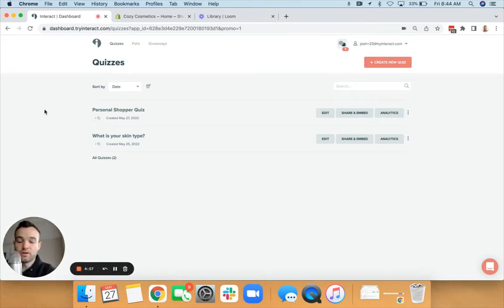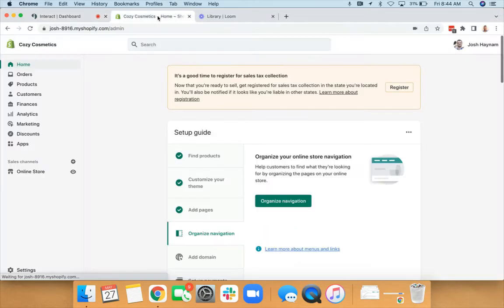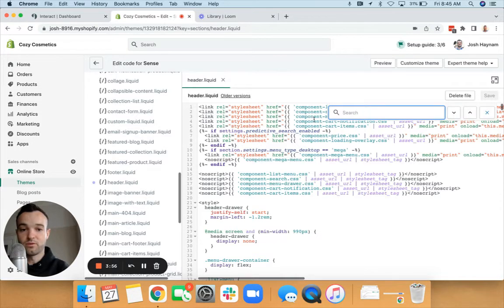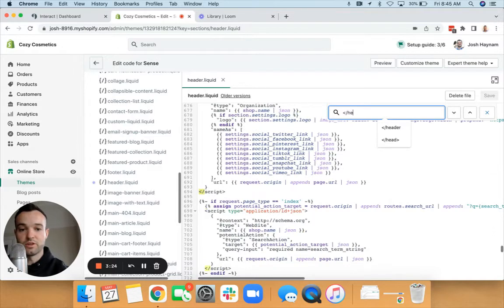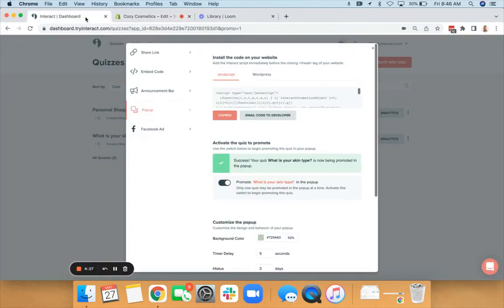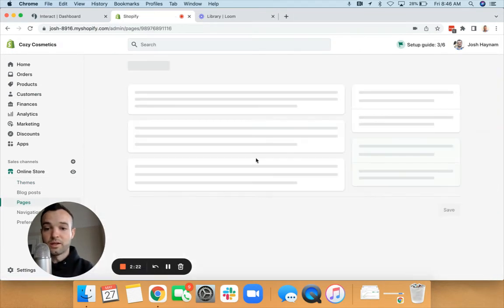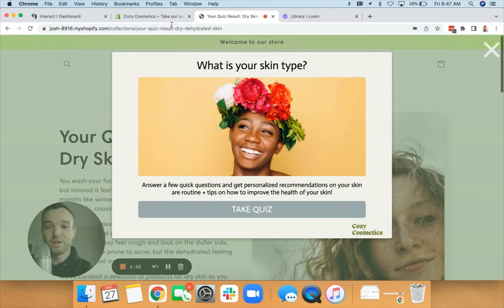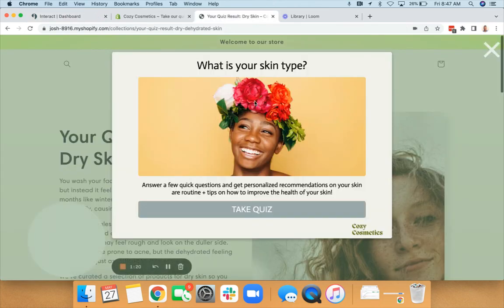How to Add a Quiz Popup to Shopify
Set your quiz to popup on your  Shopify store. This quiz was built using Interact quiz builder.